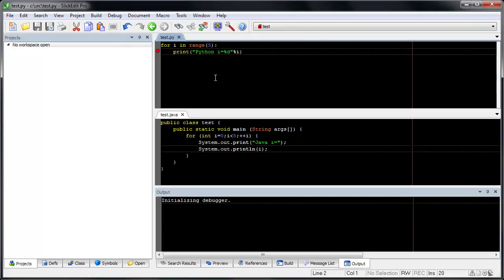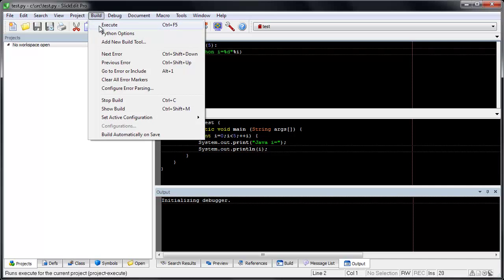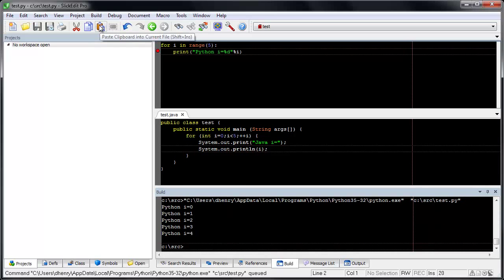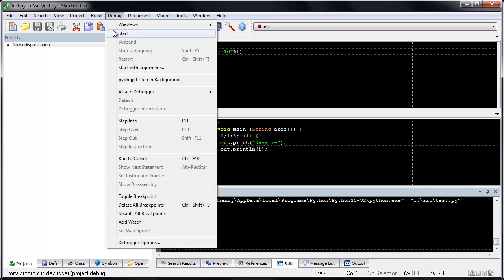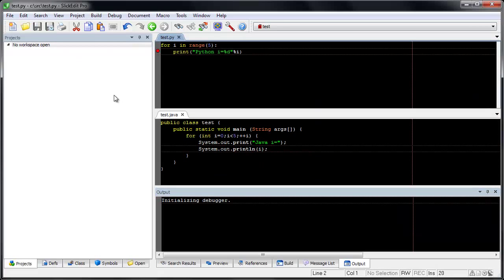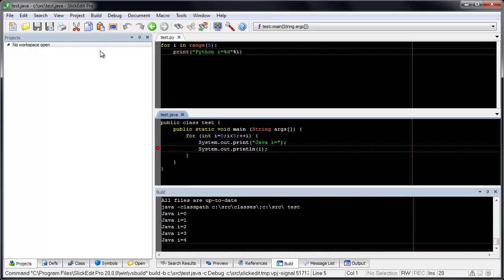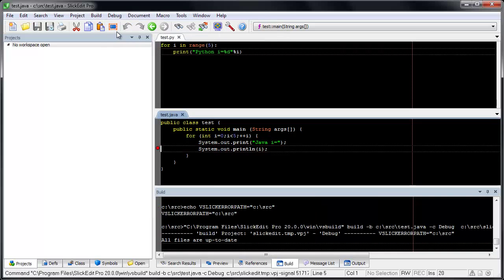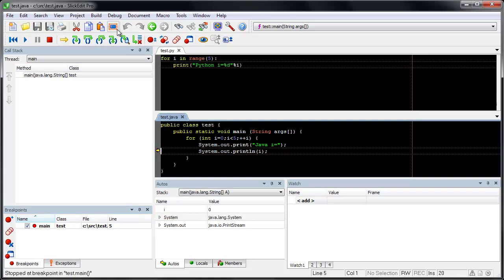SlickEdit - Single File Projects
Demonstration how to use Single File Projects in SlickEdit.

Single file projects allow you to open a source file, write code, and build, execute, and debug it without creating a project.  Single file projects are available for Python, Perl, Java, C#, C++, Google Go, and Ruby.